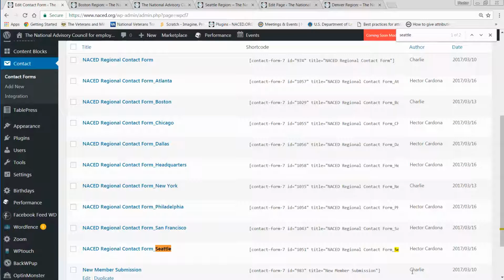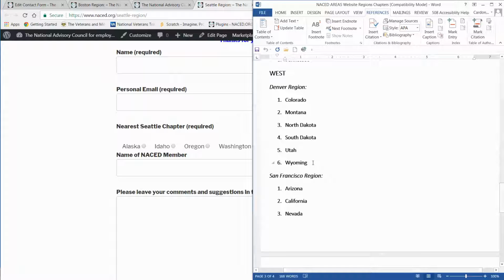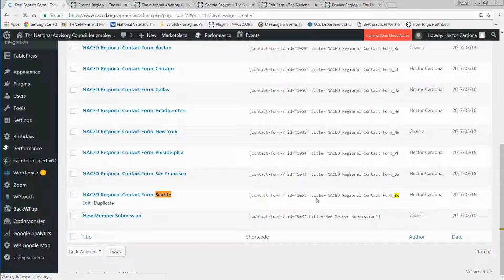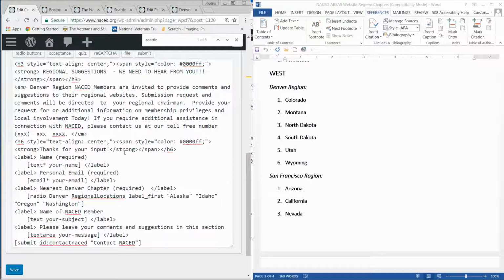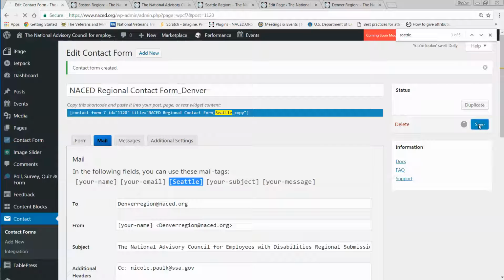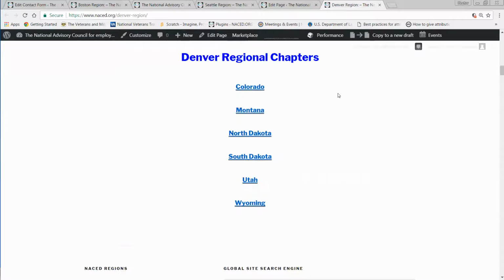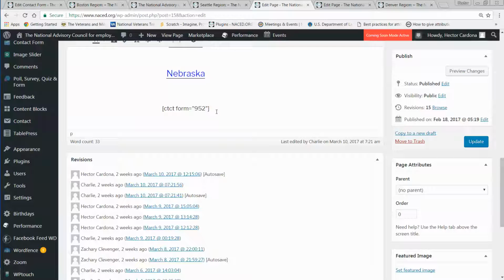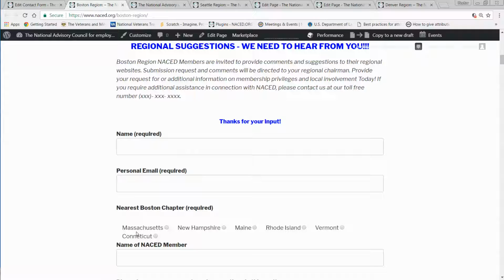WordPress Contact Form Duplication 3 23 2017 12 18 06 PM